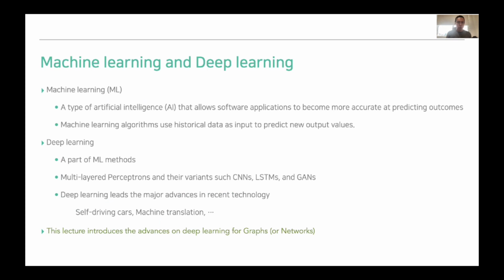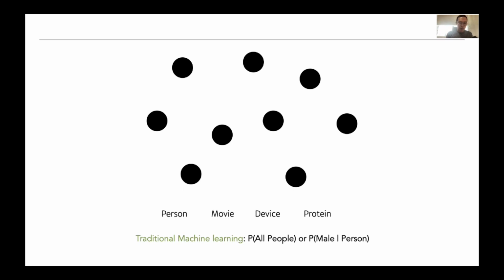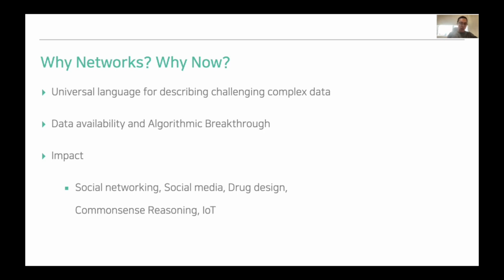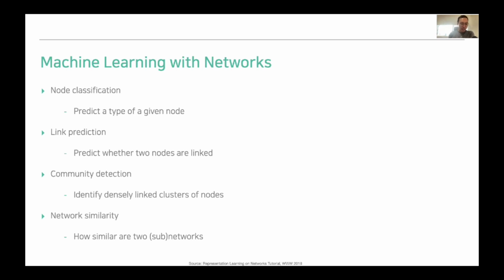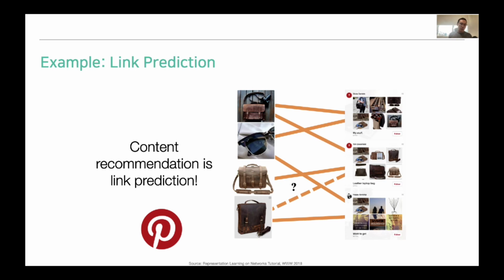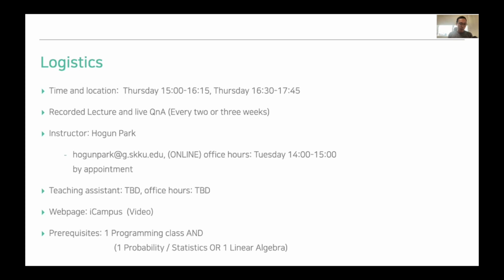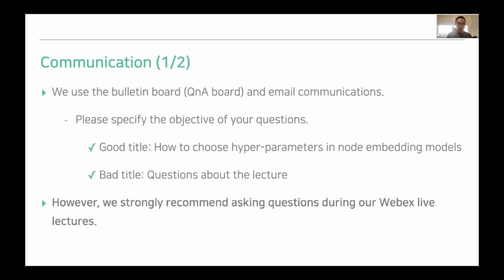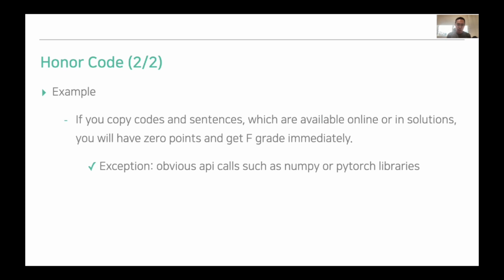[공개형 온라인 강의] Machine Learning with Graphs_박호건_SKKU_1 Overview